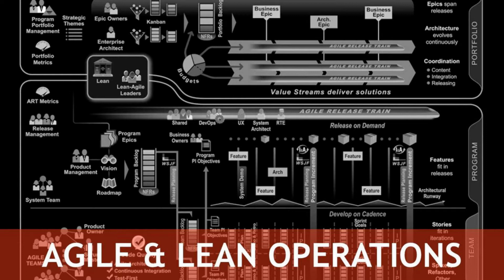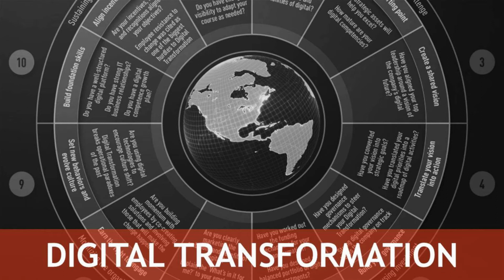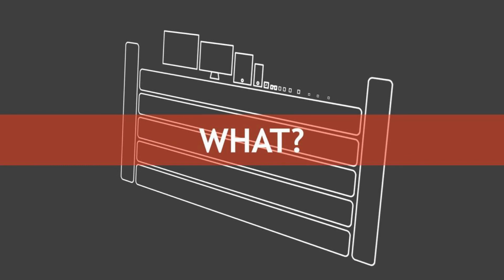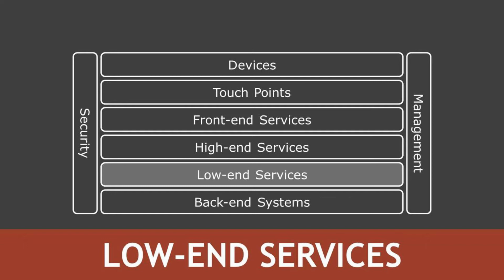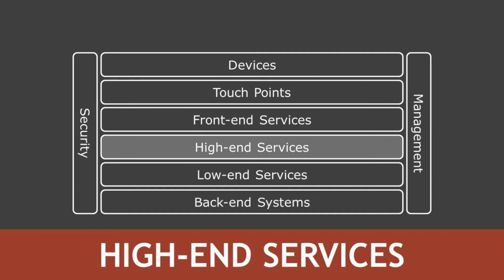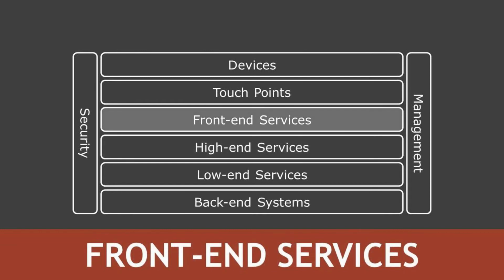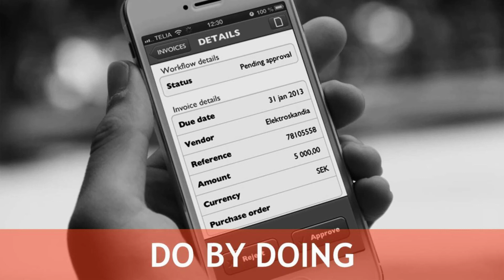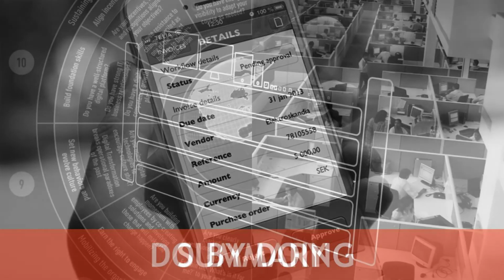Digitecture - A Reference Architecture for Digital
Digitecture is our reference architecture for creating digital solutions, and it’s currently our intellectual capital in the making. For our clients that have started their digital transformation journey, this is our answer to how it can be done.

During the session, Chris provides some background information on why a solid architecture is essential in building systems that work well and are easy to maintain; he also offers insights on the market forces behind this initiative. Chris walks you through the anatomy of the reference architecture; and speaks about the core steps of making it happen, and some of the deliverables involved.